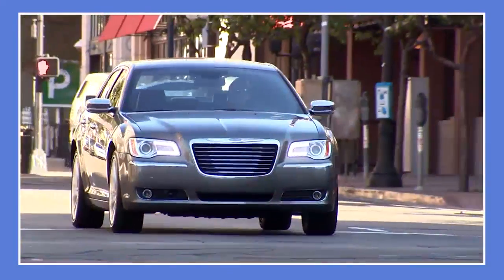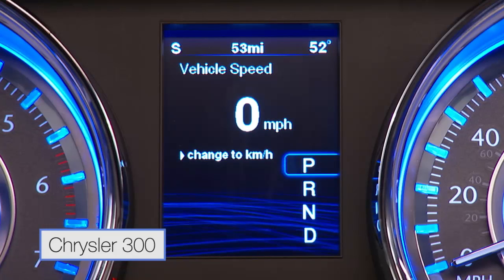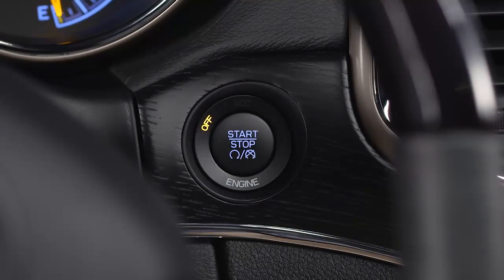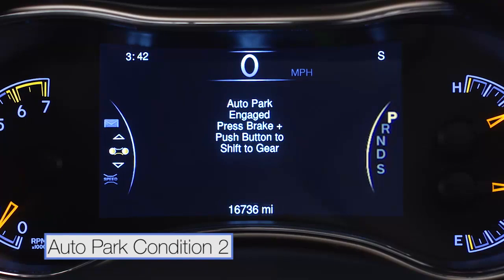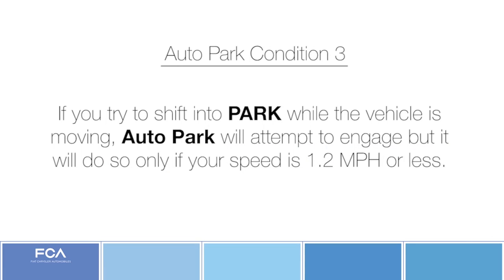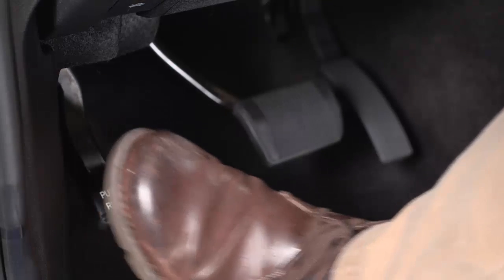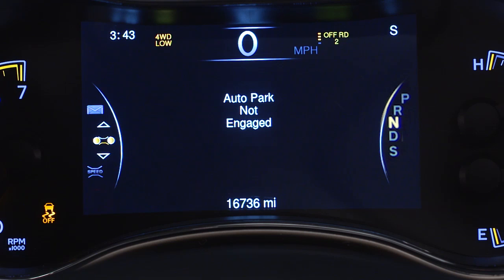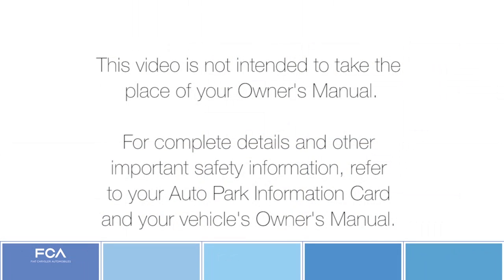Auto Park - A Safety Feature For Parking Chrysler 300, Dodge Charger and Jeep Grand Cherokee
Learn the basics of this sensor-based safety feature for increased safety when parking your Chrysler 300, Dodge Charger and Jeep Grand Cherokee vehicle. This video will provide instruction on how to properly park and exit your vehicle as well as illustrate additional details about the functionality of Auto Park.

The Auto Park feature is designed to protect vehicle occupants from injury caused by an improperly parked vehicle.